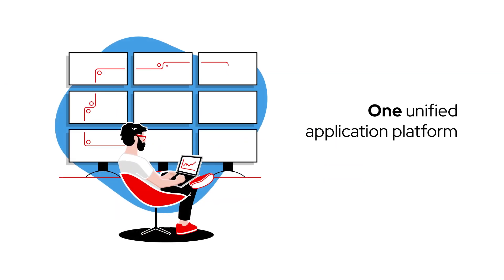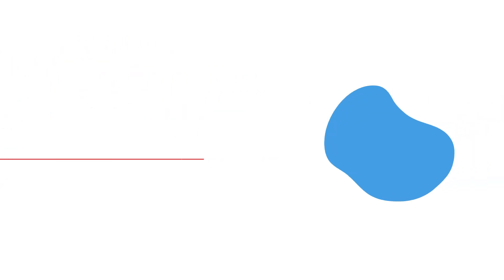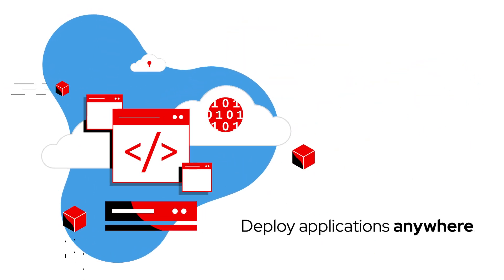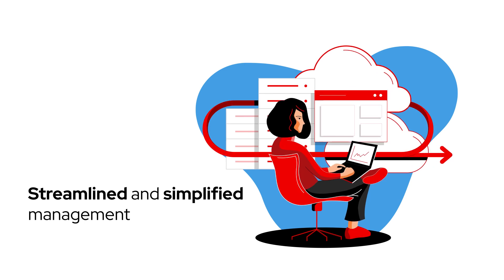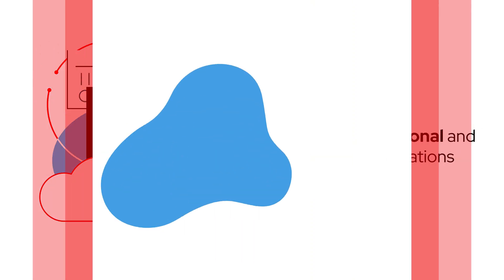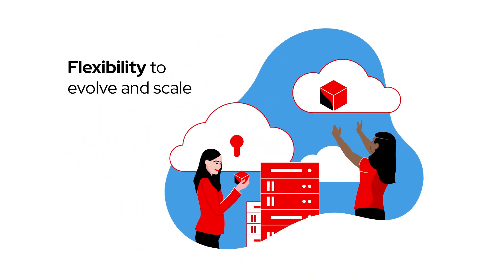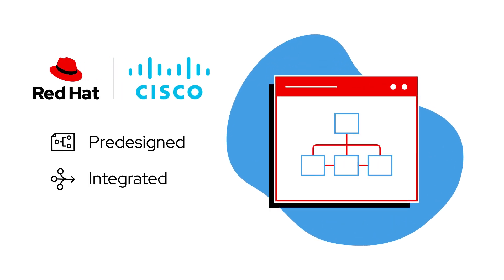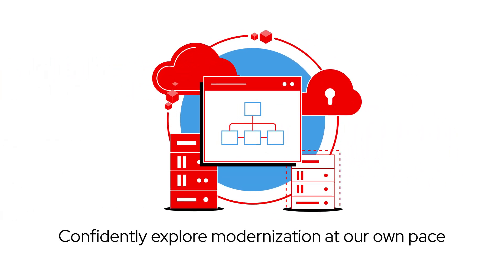Modernize your application infrastructure for VMs and containers with Red Hat and Cisco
Have market dynamics prompted you to re-evaluate your application modernization plans? If so, Red Hat and Cisco can help. Together we offer a fully tested and validated blueprint to build future-ready infrastructure for application modernization with a single, unified platform for VMs and containers.